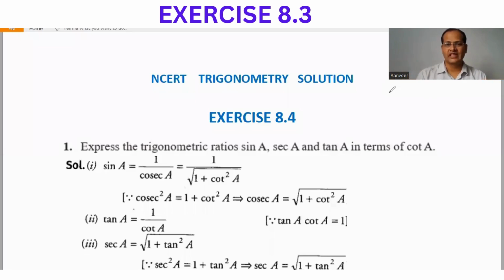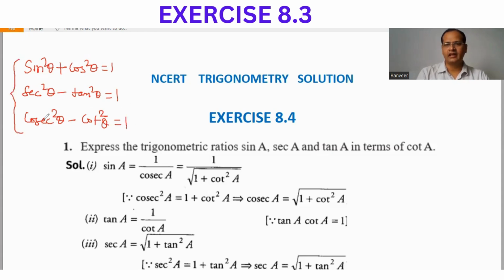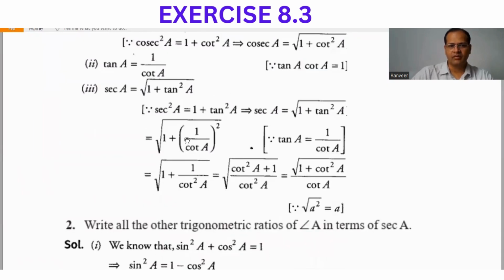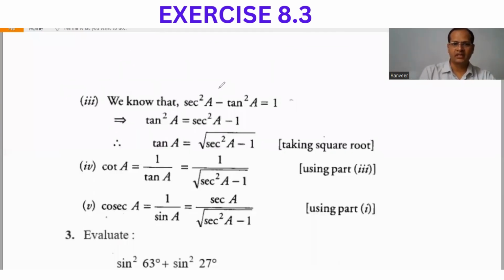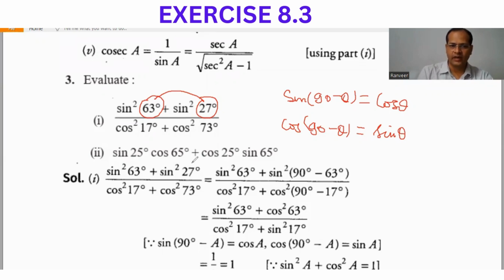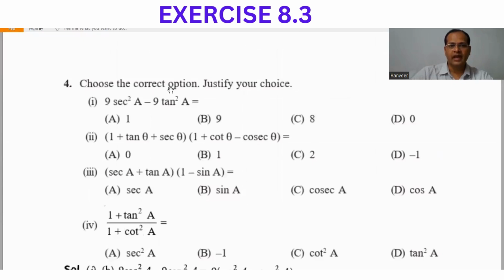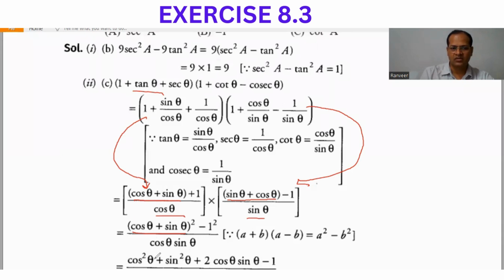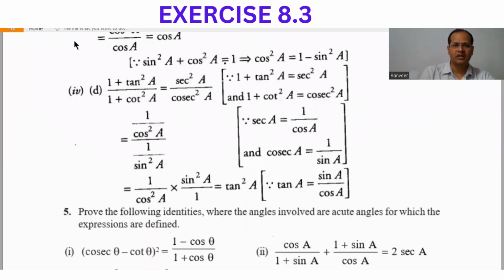"Class 10 Maths Exercise 8.3 Q NO 5 (i) to (x) Solutions | Trigonometry Made Easy | CBSE NCERT"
Welcome to our video on Class 10 Maths Exercise 8.3 Q NO 5 (i) to (x) Solutions from the NCERT CBSE Trigonometry chapter! 📚

In this video, we provide a detailed, step-by-step explanation of all the questions from Exercise 8.3, ensuring you understand the concepts of trigonometric ratios and their applications. Designed specifically for Class 10 CBSE students, this video will help you grasp the basics of trigonometry and prepare confidently for your board exams.

What You’ll Learn:
✅ The fundamentals of trigonometric ratios (sin, cos, tan, and more).
✅ How to solve problems involving given trigonometric values.
✅ Step-by-step solutions to NCERT questions for Exercise 8.3.
✅ Tricks to remember trigonometric ratios for 0°, 30°, 45°, 60°, and 90°.

Clear explanations to build a strong foundation in trigonometry.
Perfect for Class 10 board exam preparation.
Simple language and easy-to-follow solutions.

Get ready to ace trigonometry and excel in your exams! 🎯